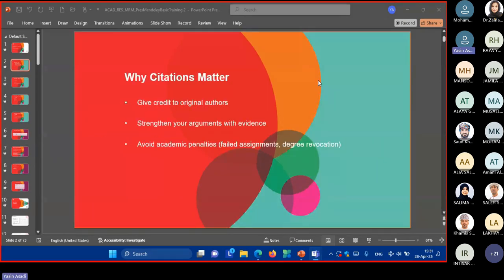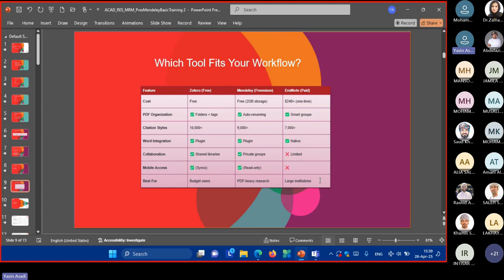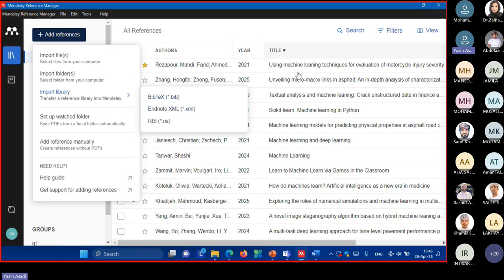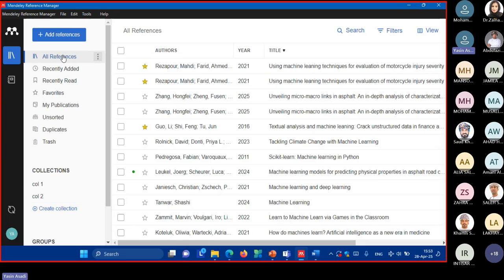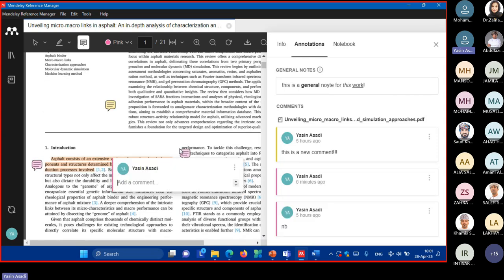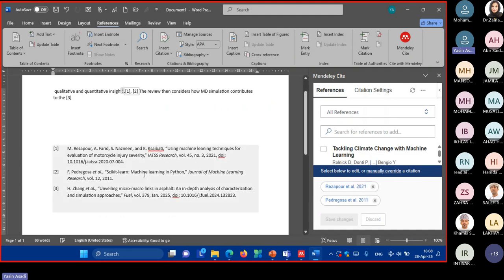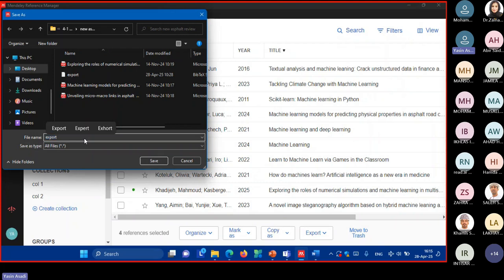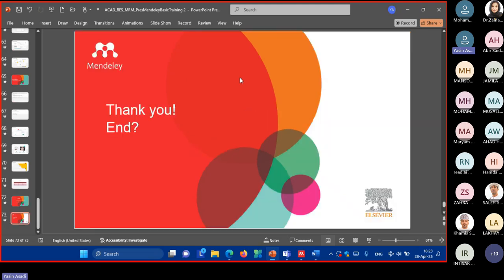Mendeley Reference Manager: The Complete Guide to Mastering Citations and Avoiding Plagiarism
Welcome to our informative webinar on "Managing References & Avoiding Plagiarism with Mendeley Reference Manager," presented by Yasin Asadi from Islamic Azad University, Iran. This session is designed for students, researchers, and academics who want to enhance their understanding of citation practices and uphold academic integrity.

Choosing the Right Citation Style: Learn about various citation styles such as APA, IEEE, and Chicago, and how to select the one that best fits your work.
Using Reference Management Tools: Discover powerful tools like Mendeley, EndNote, and Zotero that can streamline your reference management process.
Strategies for Efficient Citation Tracking: Get tips on how to organize and track your citations effectively to save time and enhance your research workflow.
Plagiarism Detection Tools: Understand the importance of tools like Turnitin and iThenticate in maintaining academic integrity.
Research Ethics and Academic Integrity: Gain insights into the ethical considerations in research and the importance of upholding integrity in your work.

Presenter: Yasin Asadi